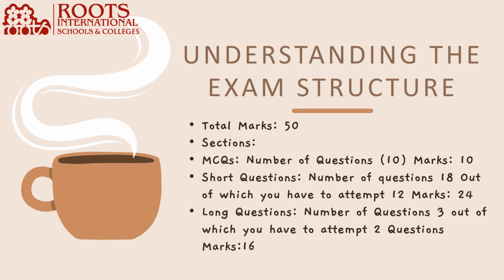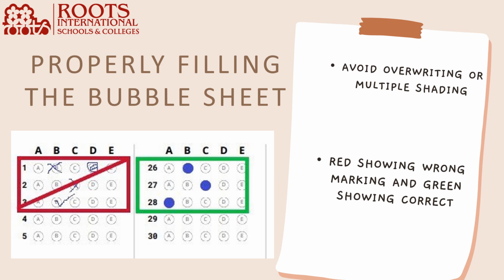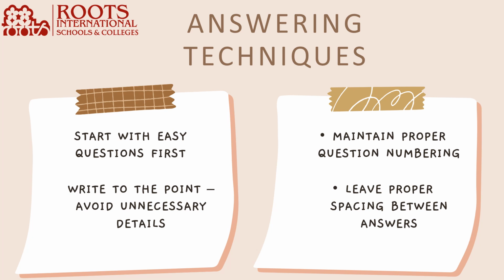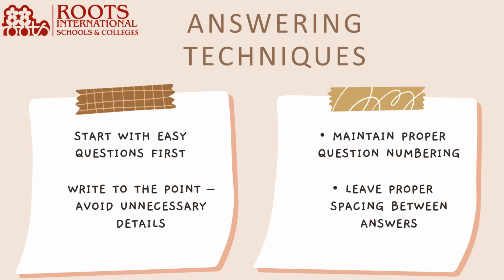How to Attempt a Board Exam Paper Effectively | Smart Exam Tips & Strategies - Haniya Asghar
Want to score higher in your board exams? Learn the best techniques for attempting your exam paper with this detailed PowerPoint presentation! 🏆 This guide will help you manage time, structure your answers, and avoid common mistakes.

🔹 What You'll Learn:
✅ Time management during the exam ⏳
✅ How to structure your answers effectively ✍️
✅ Common mistakes to avoid ❌
✅ Tips for presenting your paper neatly 📄
✅ Strategies for MCQs, short, and long questions 🎯